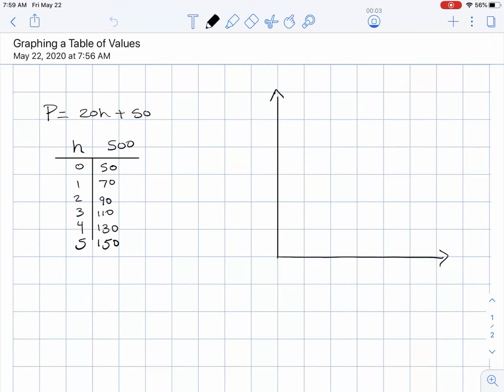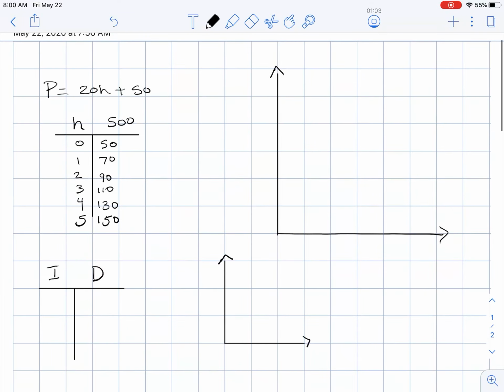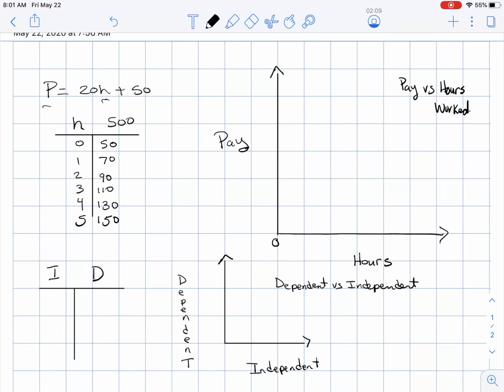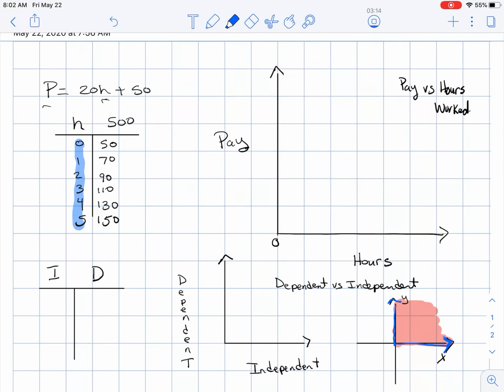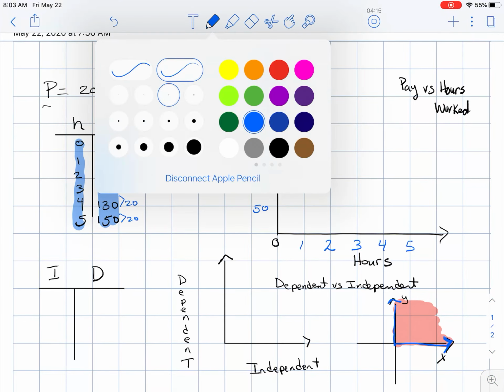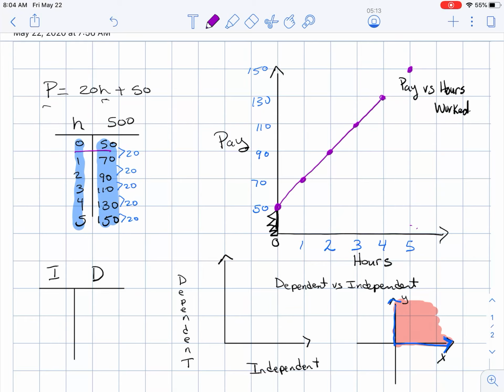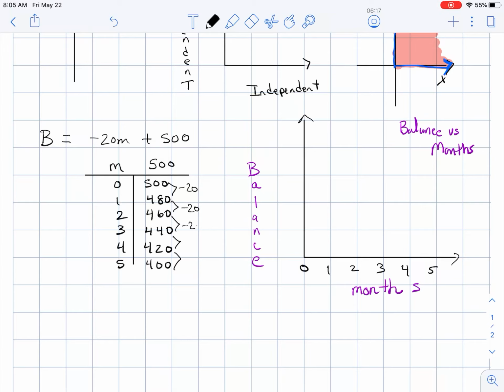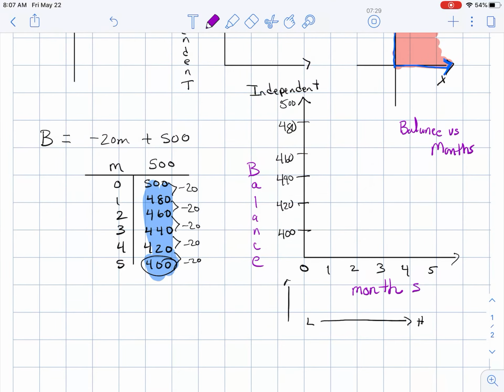Graphing A Table of Values